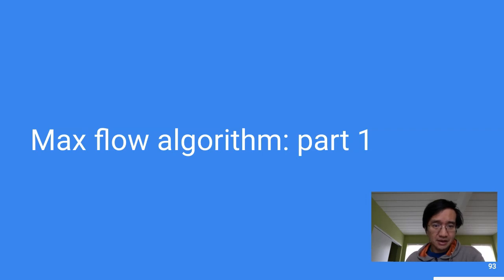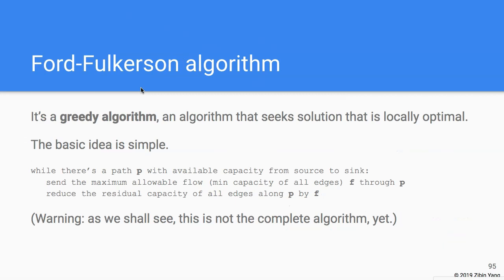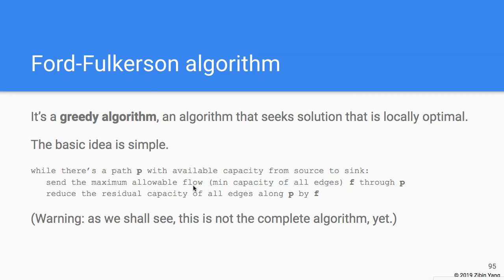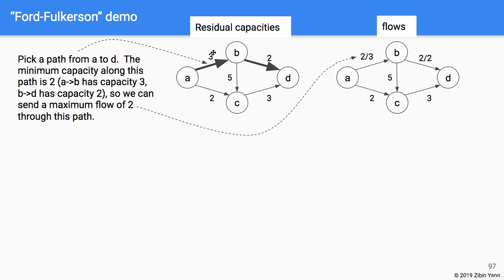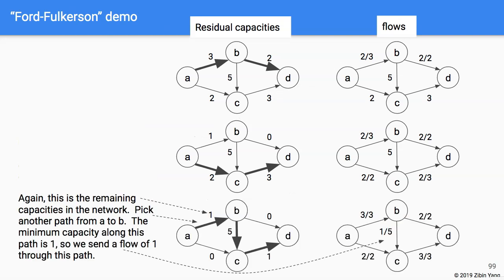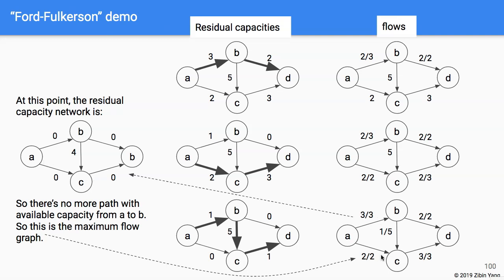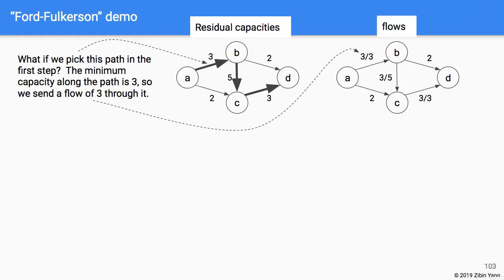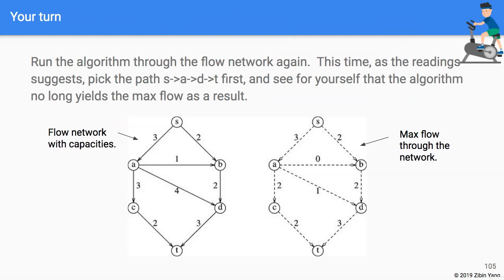CS3C, Week 10, Max flow algorithm, part 1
In the pseudocode of Ford-Fulkerson algorithm, the maximum allowable flow should be the minimum *residual* capacity of all edges.